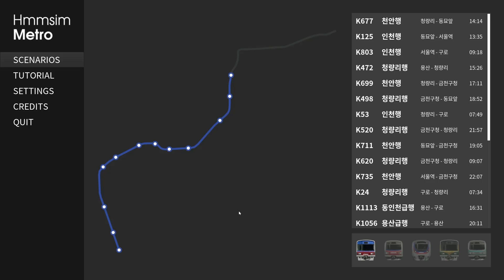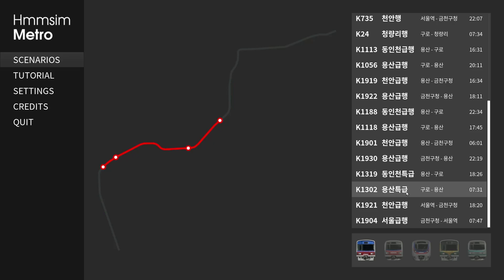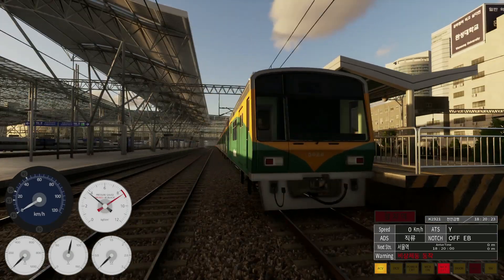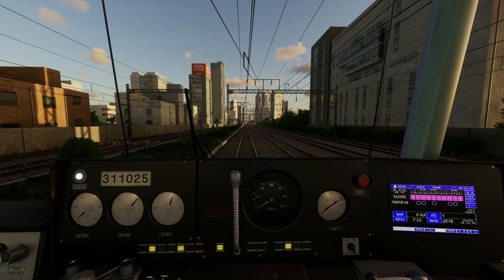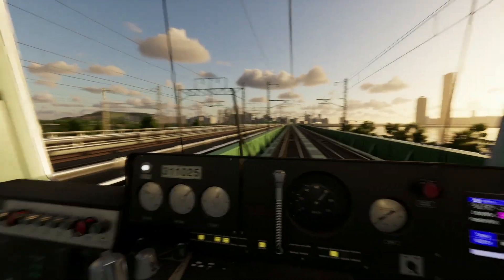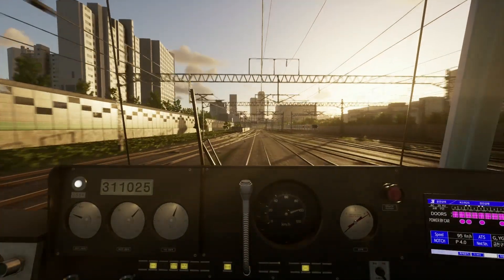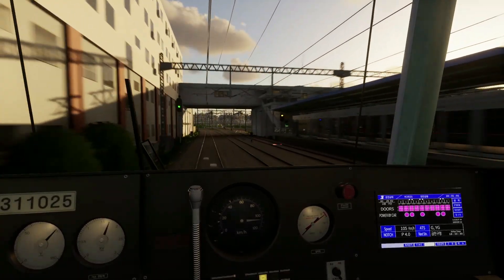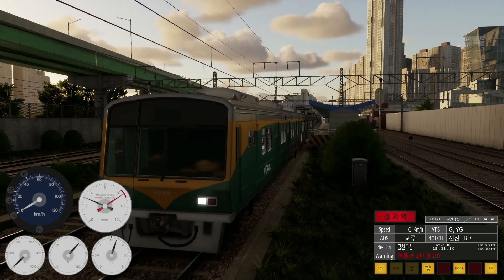Hmmsim Metro: (ENG) Subway/Metro Simulator **UPDATES**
Hmmsim Metro takes place in the city of Seoul, South Korea & currently gives you a single line thru the city, 'Line 1' along with now 5 EMU's (trains) to operate as well as a new high speed HTX train as an A.I. service.
An additional 10km of drivable line have been added as well as 5 new stations and different types of services such as metro/regional - express - semi express.  Many other updates as well will be covered in the video.